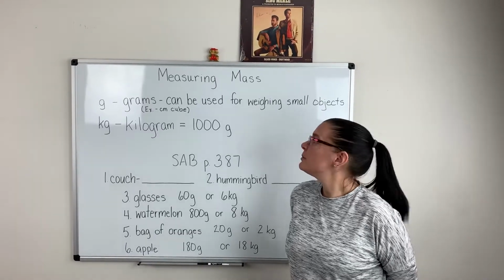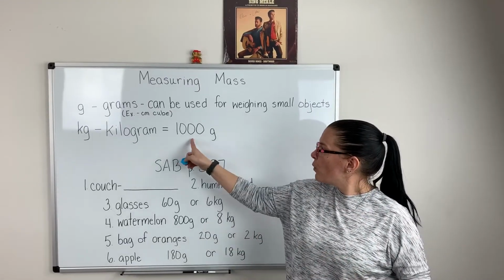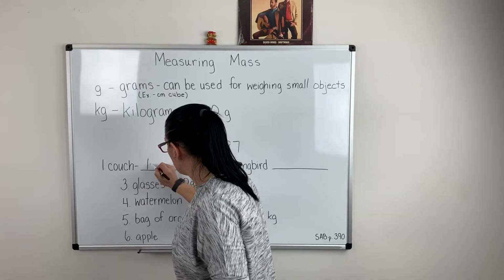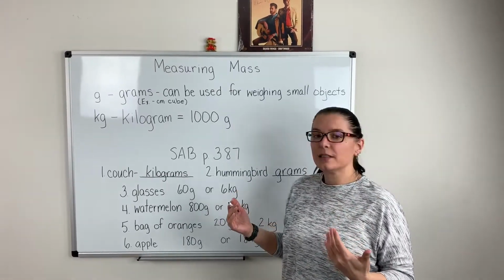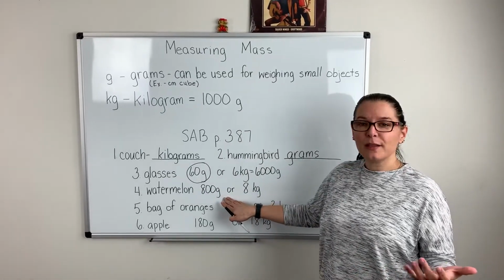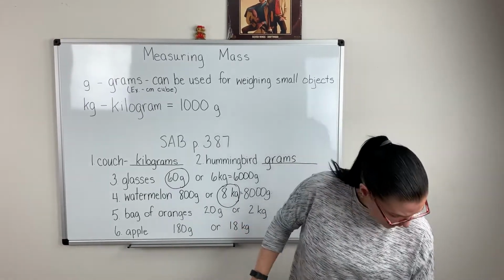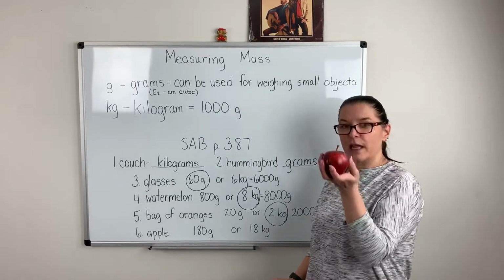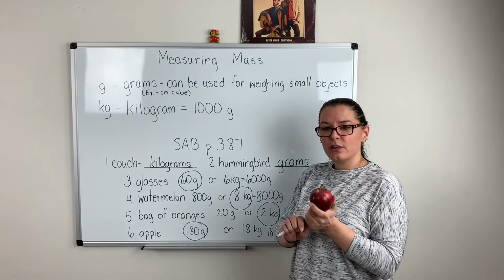Measuring Mass SAB p 387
Measuring mass using grams and kilograms activity; unit 7 lesson 1.2; SAB 387